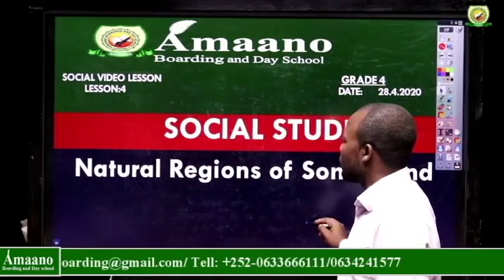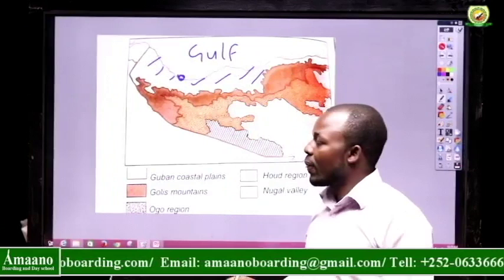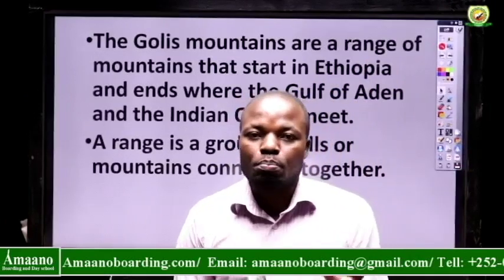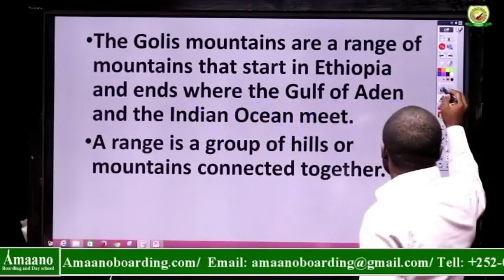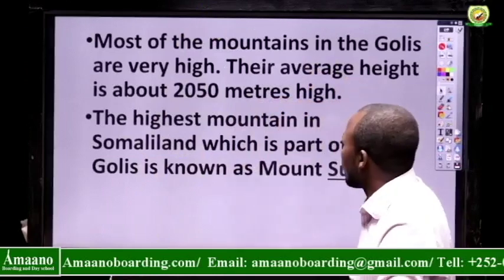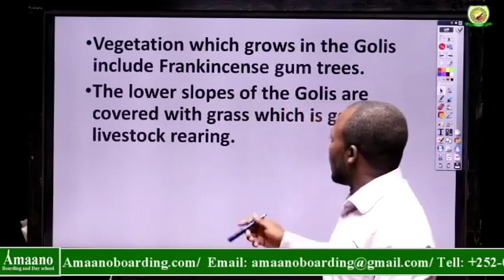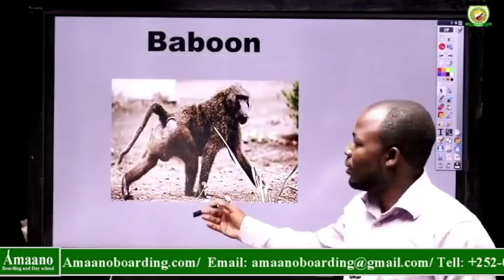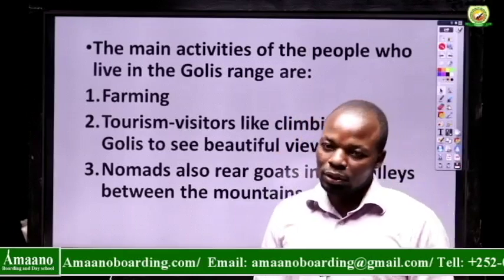SOCIAL/VIDEO LESSON4/GRADE4 (28/4/20)